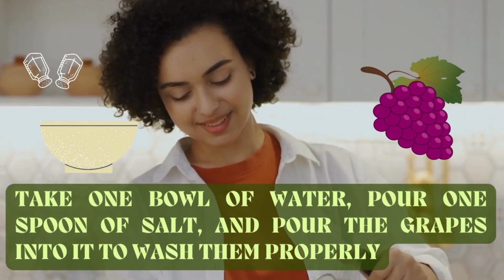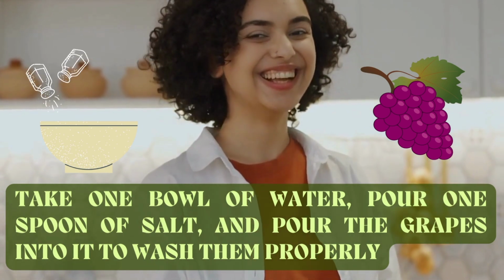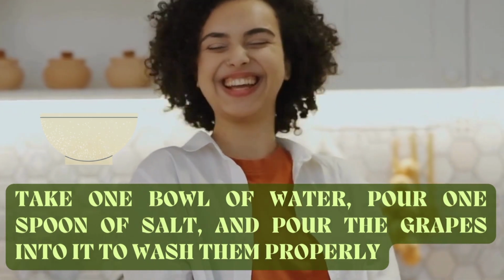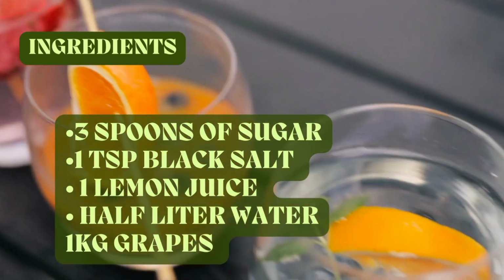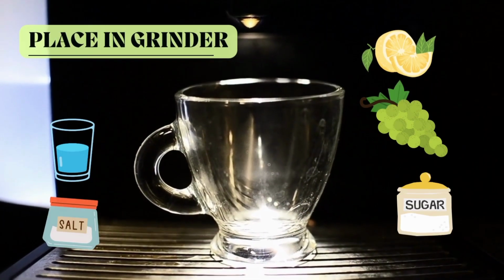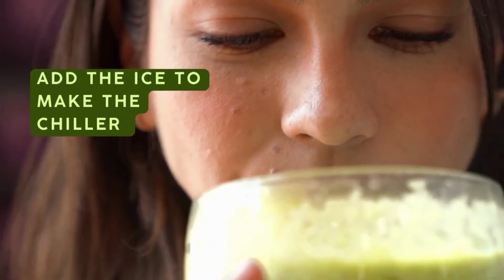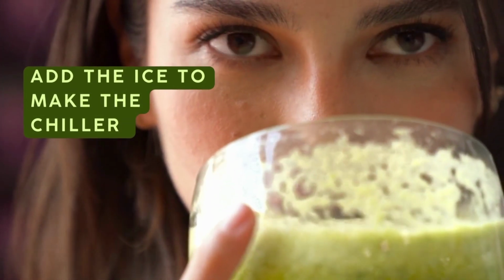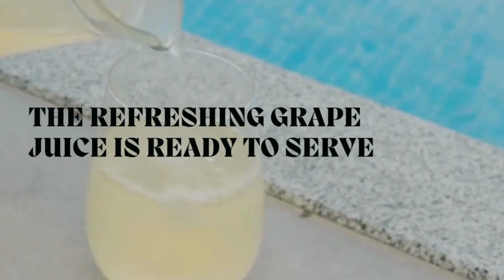How to make Grape Juice | refreshing grape juice | Grape juice Recipe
Today the video is about How to make Grape Juice | refreshing grape juice | Grape juice Recipe | The things we required to make the juice are:
•3 spoons of sugar
•1 tbsp black salt
• 1 lemon juice
• half liter water
WHO AM I:
I am a consultant. I am here to share insights from therapy and counseling-related search so it can benefit our daily lives to maintain a positive attitude towards life in making decisions and working on skills with positivity and good health.